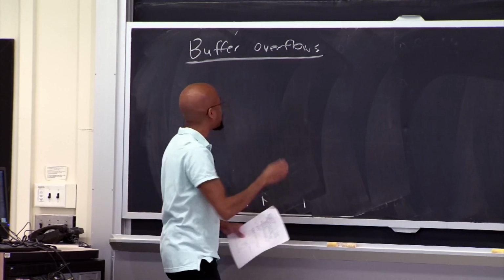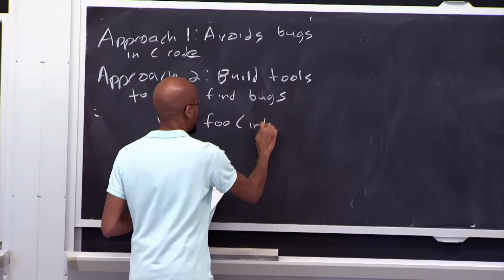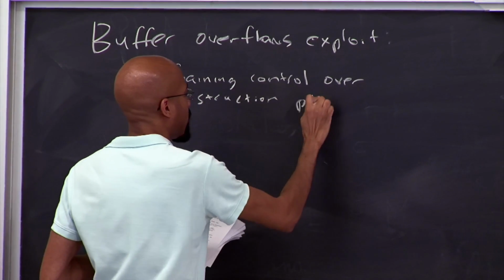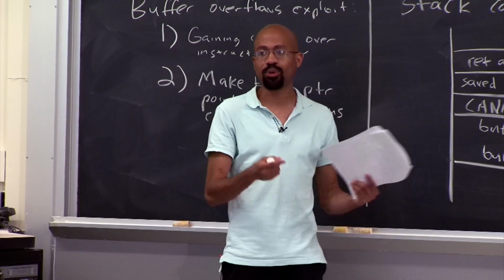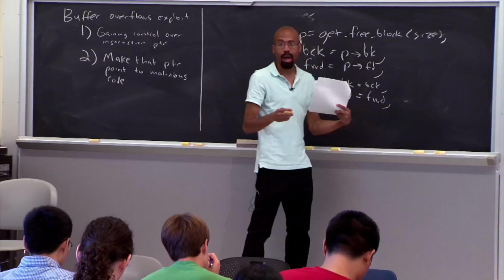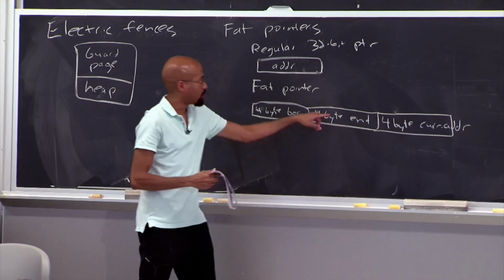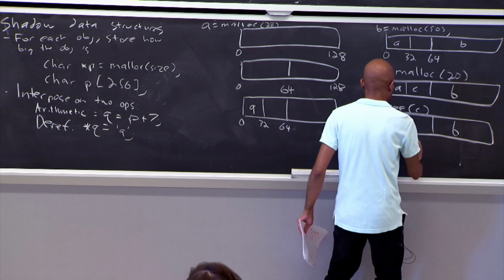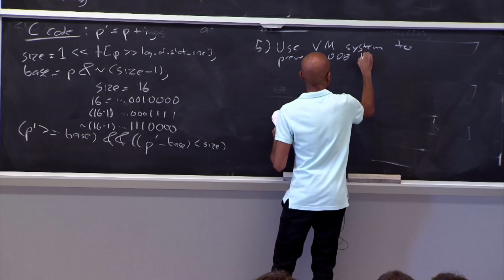2. Control Hijacking Attacks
In this lecture, Professor Mickens continues the topic of buffer overflows, discussing approaches to such control hijacking attacks.